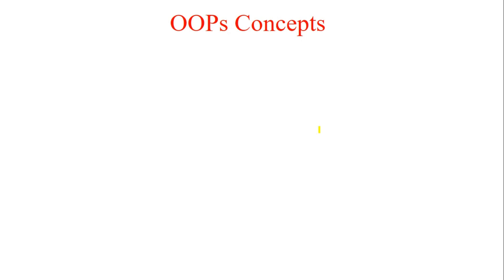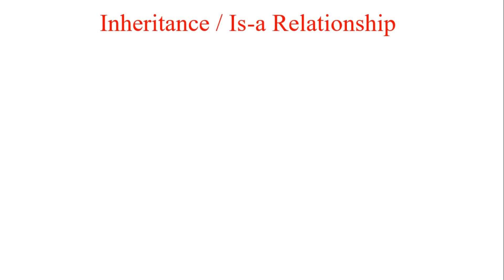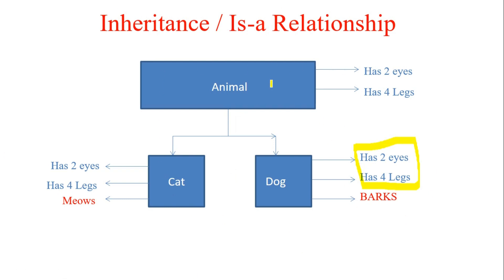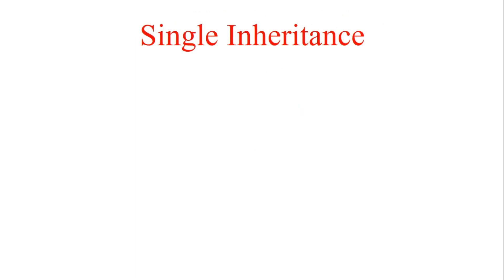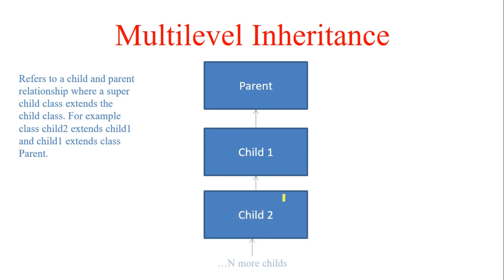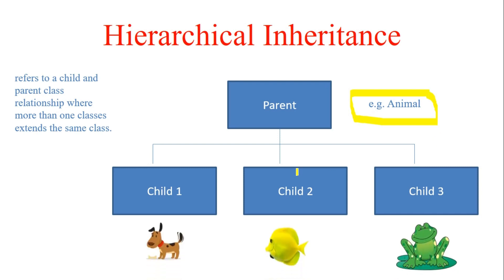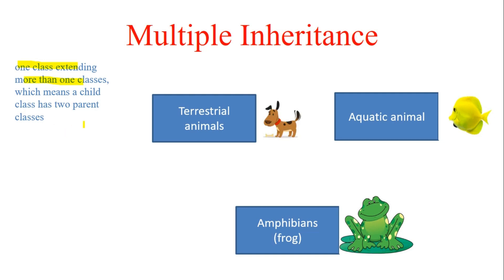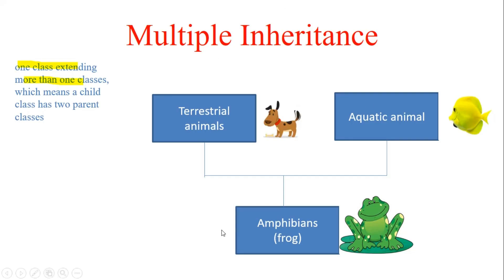Inheritance in Java || Types of Inheritance in Java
Inheritance in Java || Java Inheritance || Types of Inheritance in Java || Inheritance java || Inheritance  || Inheritance in java by example

Inheritance in Java,Java inheritance,Types of inheritance in java,inheritance in java with example,java inheritance example,inheritance and it's types in java,java,inheritance,